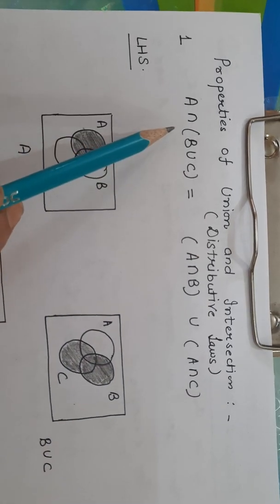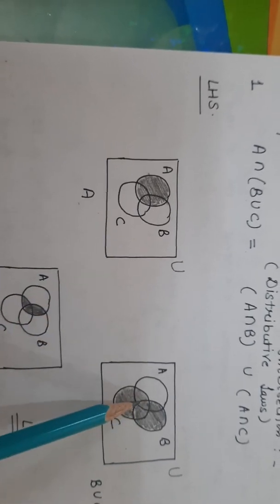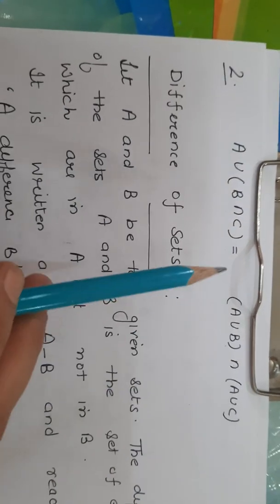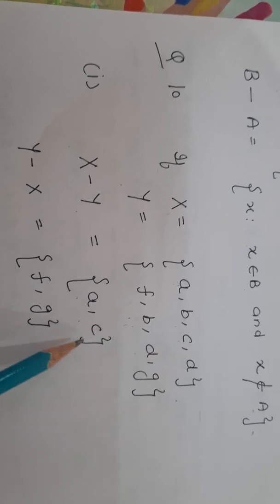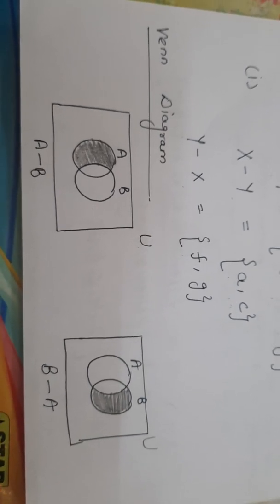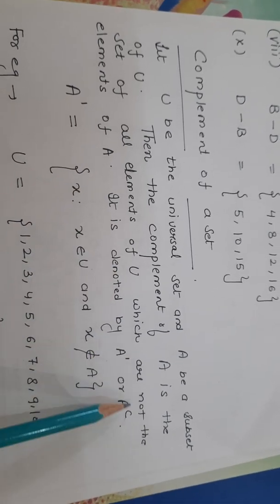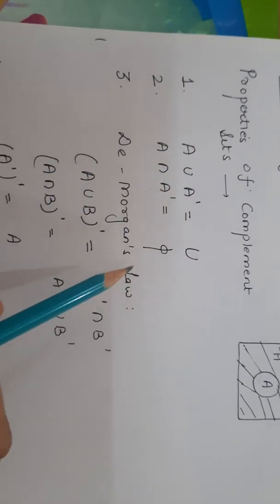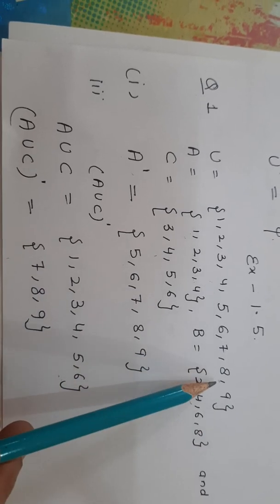Distribuive law and Difference of Sets